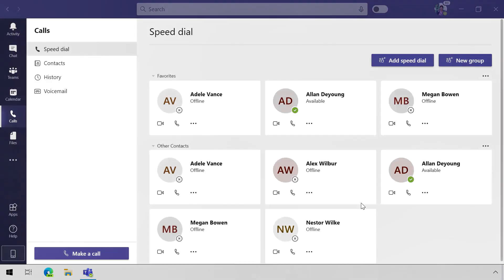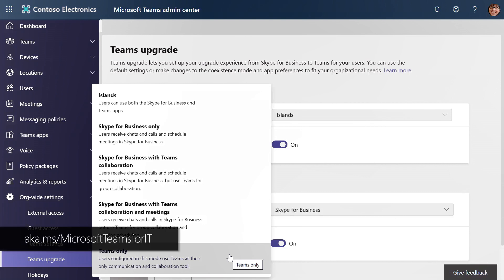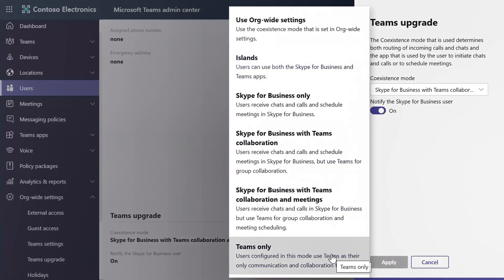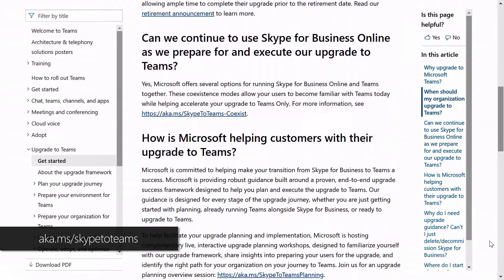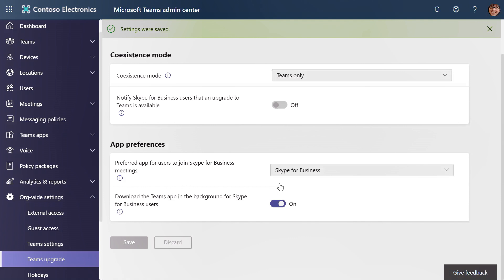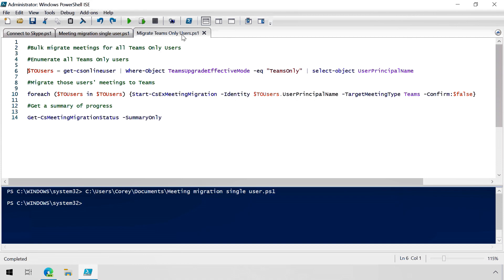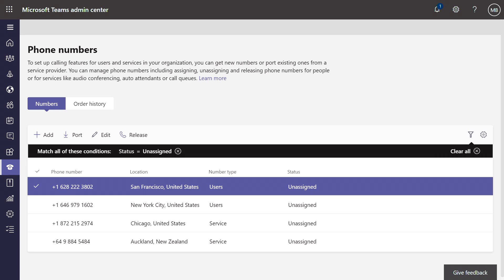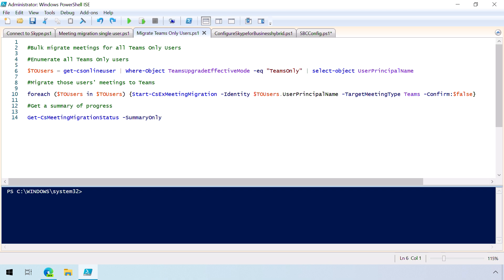Upgrade Skype for Business to Microsoft Teams - Admin Steps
This video takes you through the mechanics of the upgrade options, built-in services you’ll want to know about before you start, and explains the steps you’ll take for:

Bulk action PowerShell commands shown in the video:

Enumerate all Teams Only users
$TOUsers = get-csonlineuser | Where-Object TeamsUpgradeEffectiveMode -eq "TeamsOnly" | select-object UserPrincipalName

Migrate those users' meetings to Teams
foreach ($TOUsers in $TOUsers) {Start-CsExMeetingMigration -Identity $TOUsers.UserPrincipalName -TargetMeetingType Teams -Confirm:$false}

Get a summary of progress
Get-CsMeetingMigrationStatus -SummaryOnly